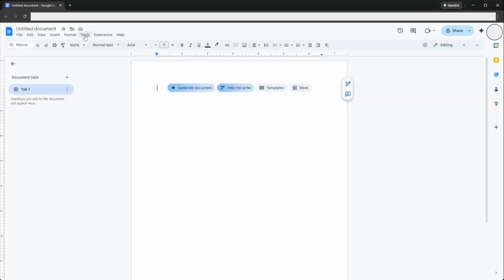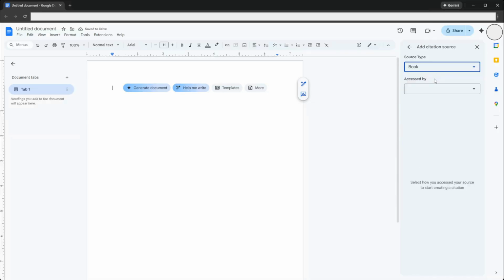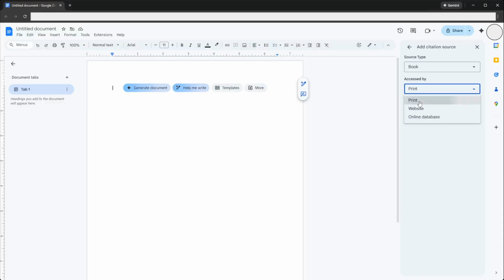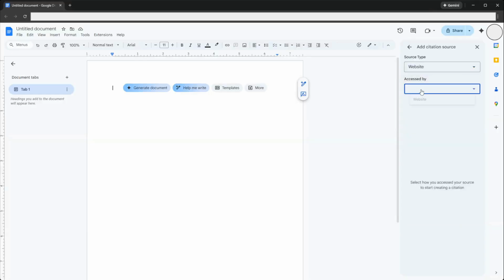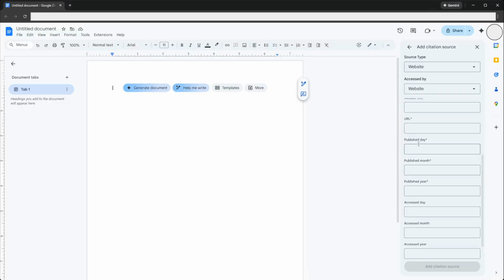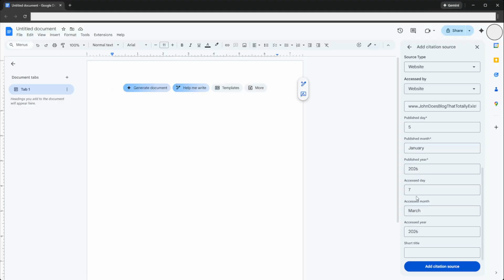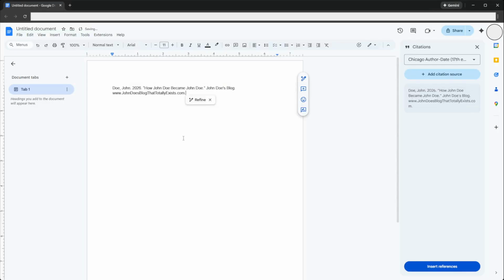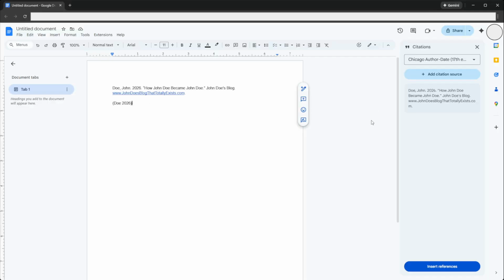Using Google Docs Built In Citation Tool to Create APA, MLA, or Chicago Style Citations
In this quick tutorial, we go over the basics of opening and using Google Doc's built-in citation generation tool. This is helpful in generating correct APA, MLA, or Chicago style citations for your papers.